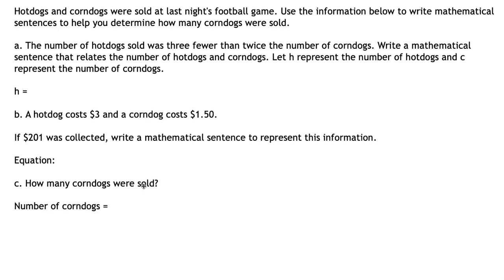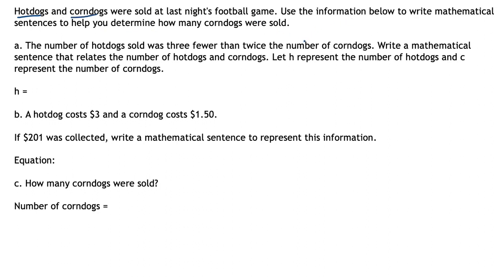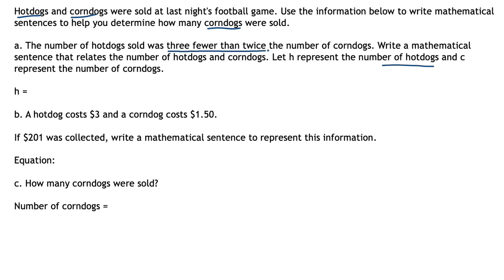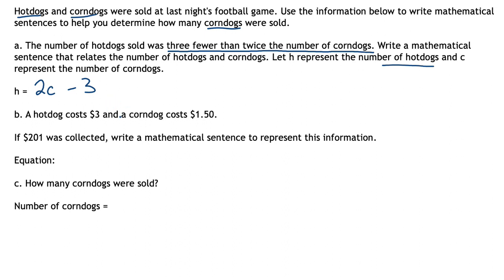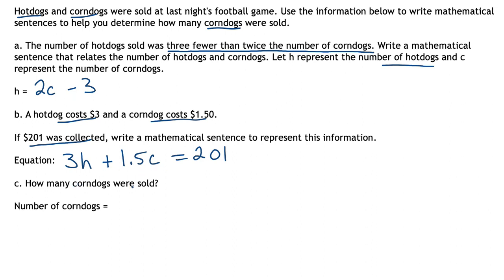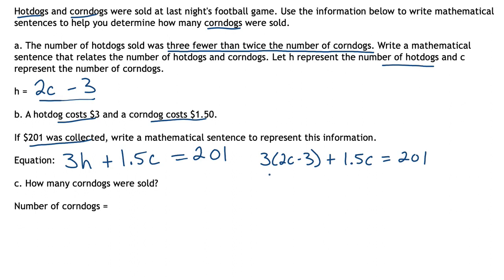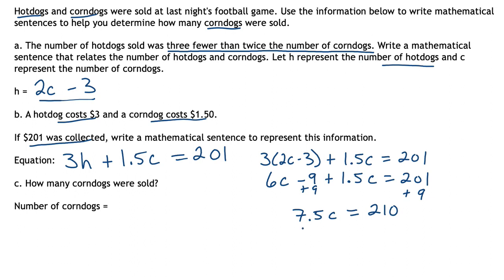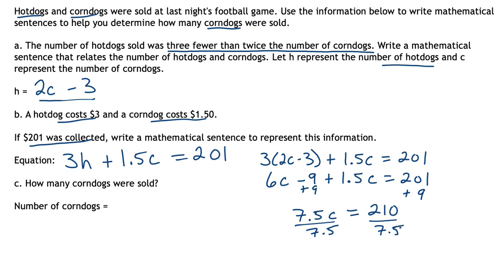Alg 1B W6L1 #4 Example